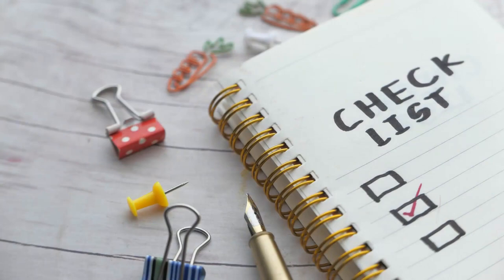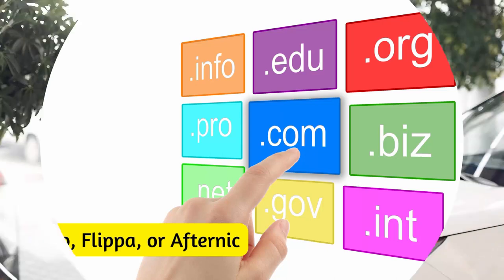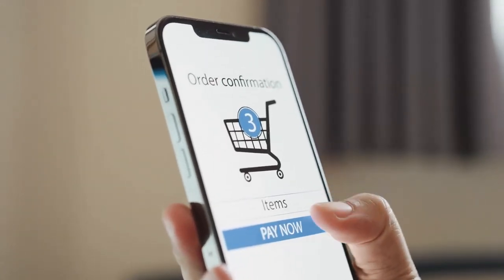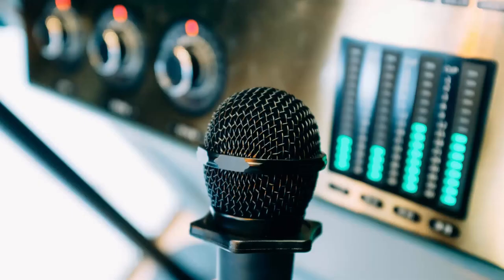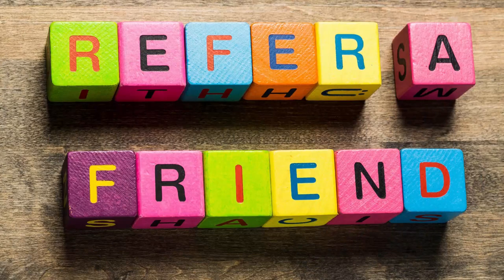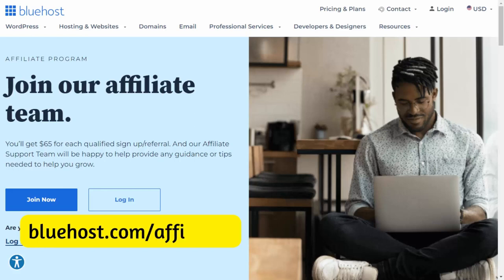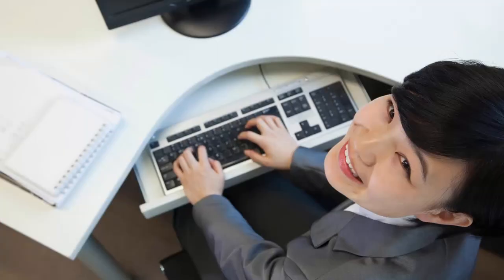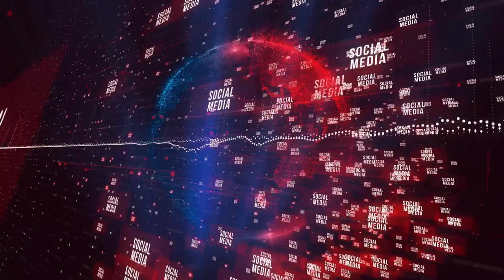100 Legal Ways To Make Money Online - Part 2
Welcome to our series of ways to make money online. There are hundreds of legal ways you can earn online or start a business online. We have listed the best 100 that are easy and anyone can start earning with less effort.